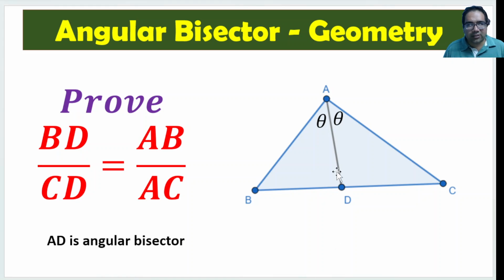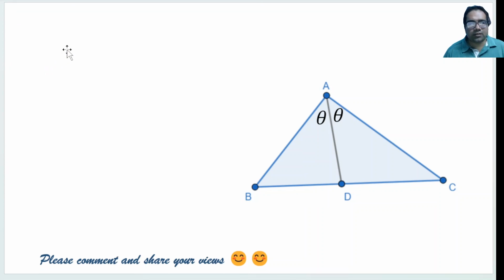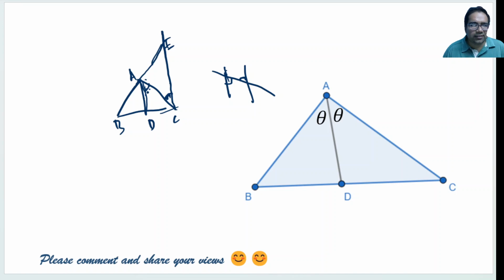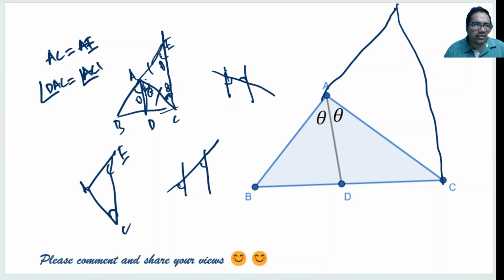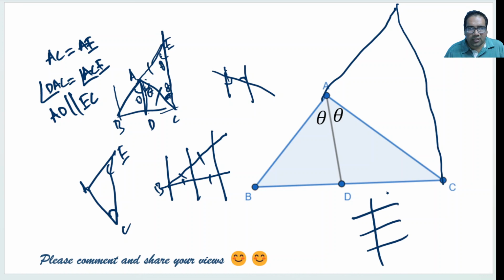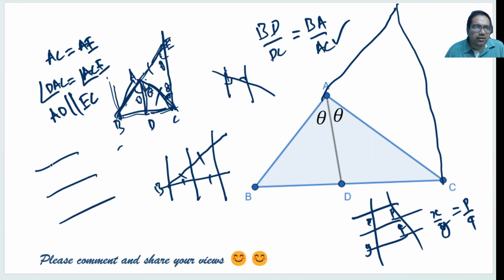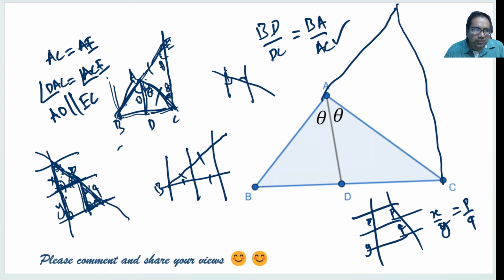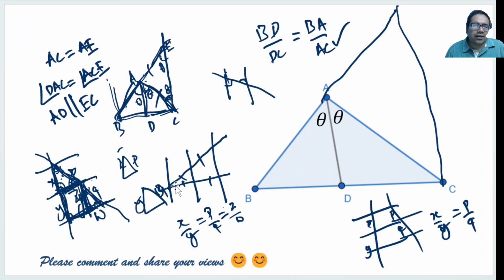🌸Angular bisector theorem, ratio of sides, important mathematics for all competitive exams